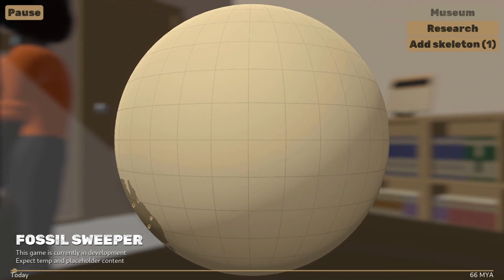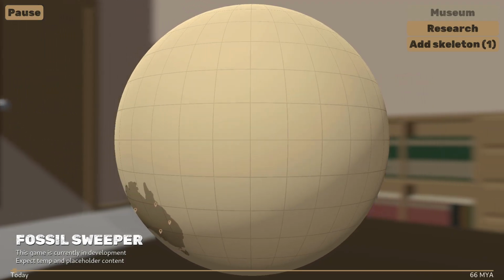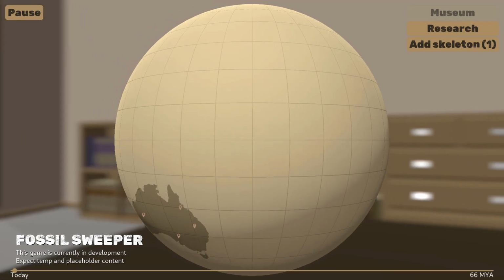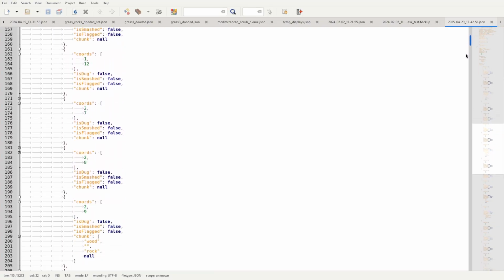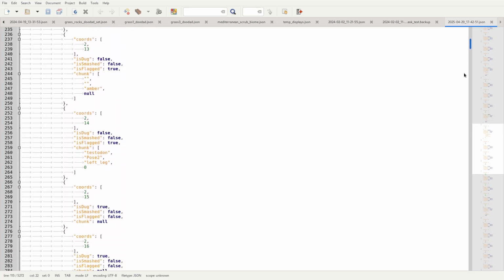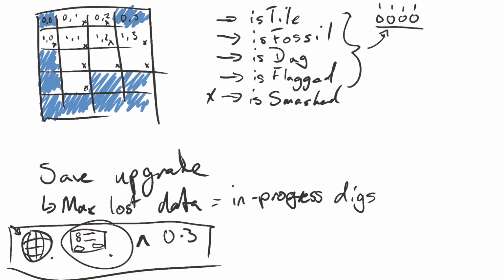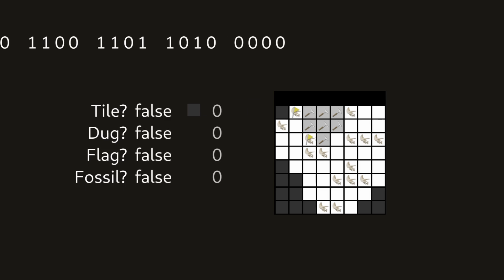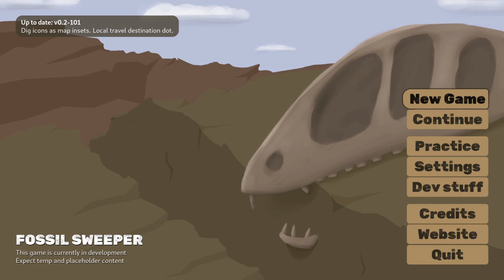Transition animations & Map phase work - Fossil Sweeper Progress Update XXXV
A recap of recent (April 2025) Fossil Sweeper development.

00:00 Introduction
00:24 Recent Map Work
02:58 Recent Misc Work
06:03 Thanks
06:19 Closing